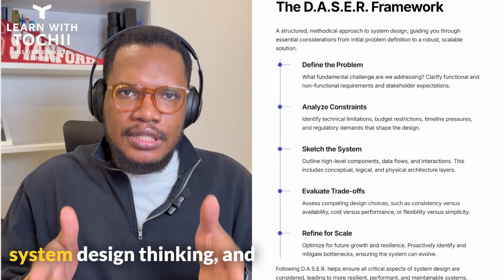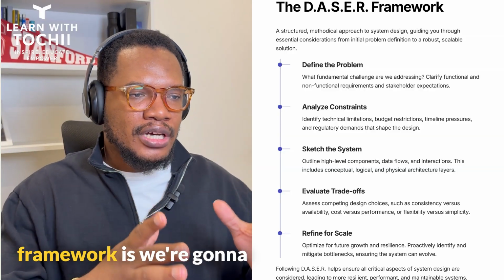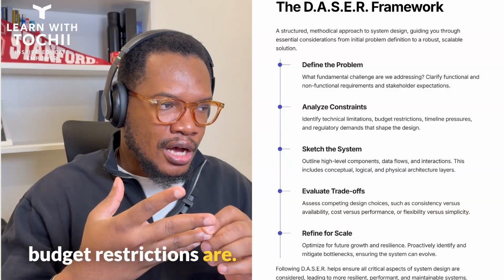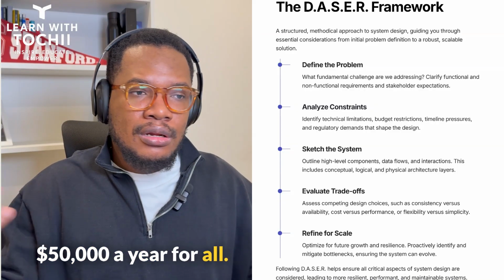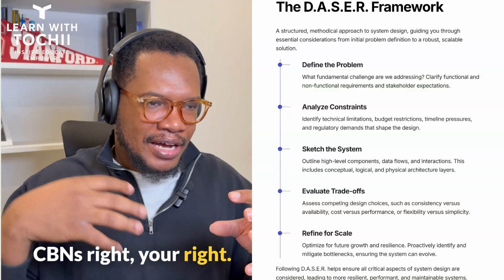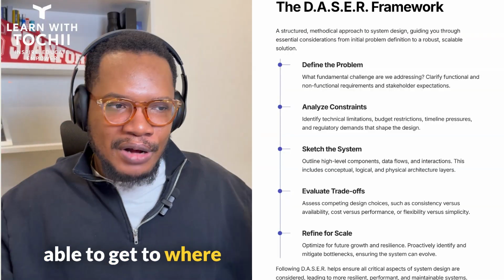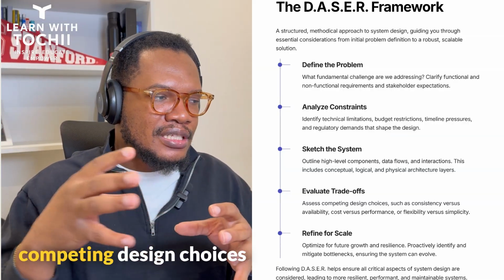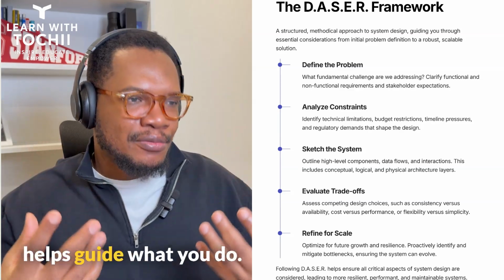System Design Made Simple: The DASER Framework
System design doesn’t fail because people lack knowledge — it fails because they lack structure.

In this video, I break down the DASER framework, a simple and repeatable approach to tackling system design problems with clarity and confidence:

D → Define the problem
A → Assumptions & constraints
S → Scale & system components
E → Evaluate trade-offs
R → Refine the architecture

00:00 Introduction to the DASER Framework
00:43 Step 1: Defining the Problem
01:19 Step 2: Analyzing Constraints
03:50 Step 3: Sketching the System
04:15 Step 4: Evaluating Trade-offs
05:15 Step 5: Refining for Scale